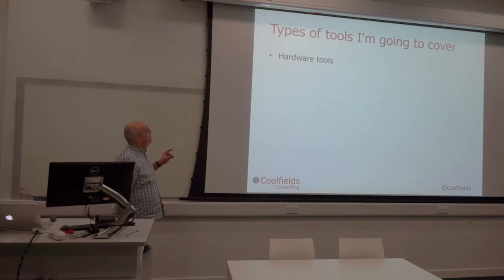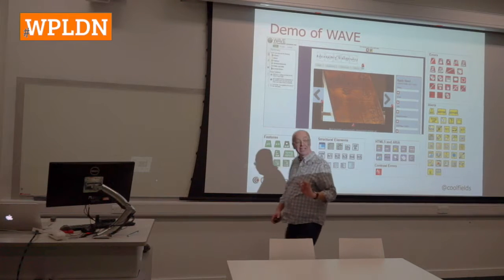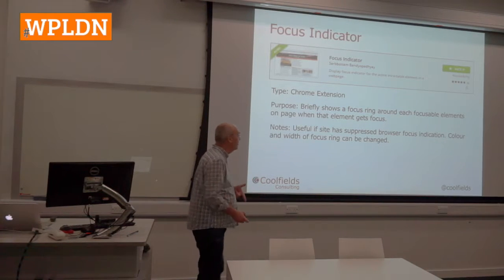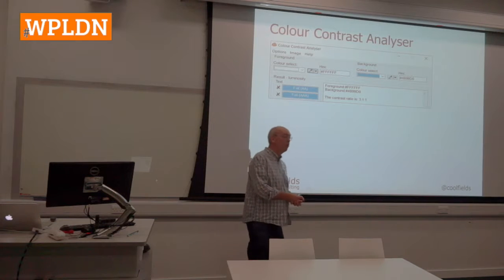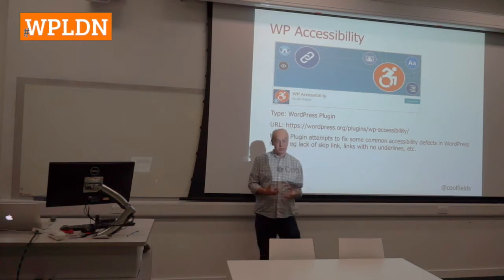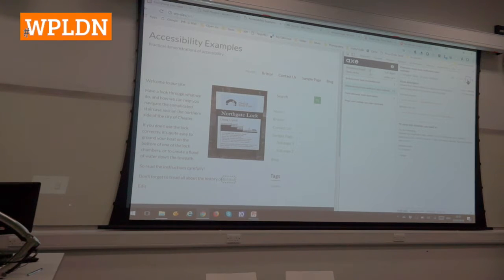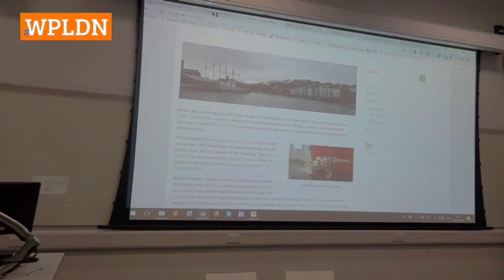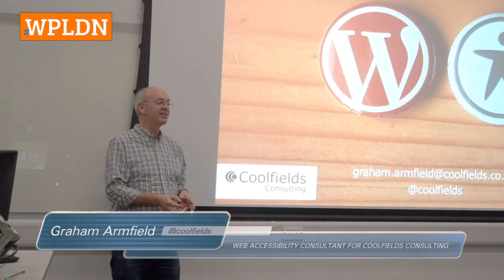Graham Armfield - Useful Accessibility Tools - Feb 2018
Graham Armfield speaking at the WordPress London Meetup 22 Feb 2018.

A look at a selection of some useful free tools that help ensure accessibility of websites. The tools are browser extensions and WordPress plugins. Many are designed for testing for certain aspects of accessibility, but some can actually improve the accessibility of WordPress (and other) websites.

The session will contain many live demos to illustrate how the tools can be used.